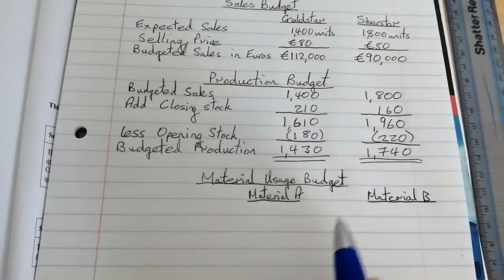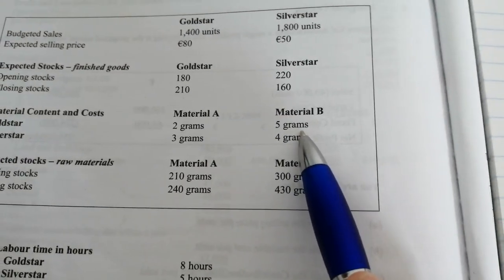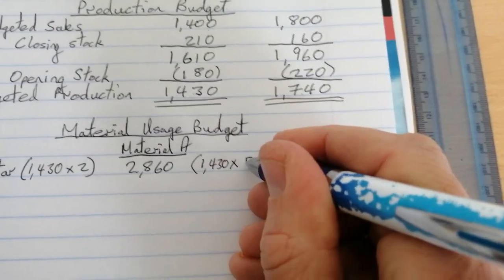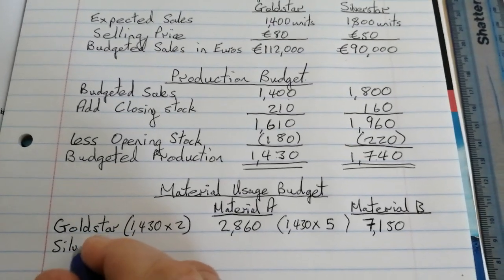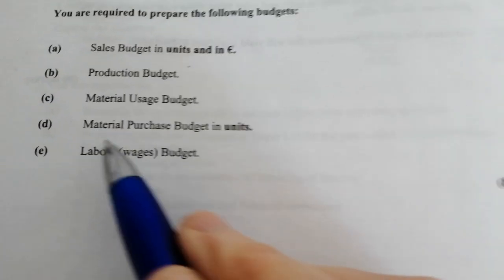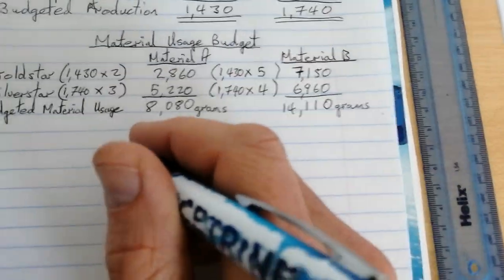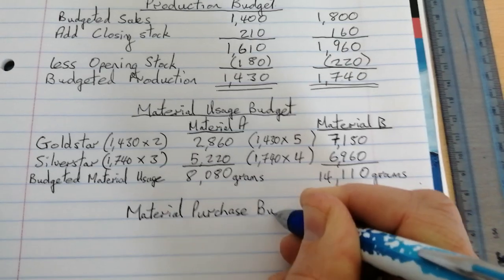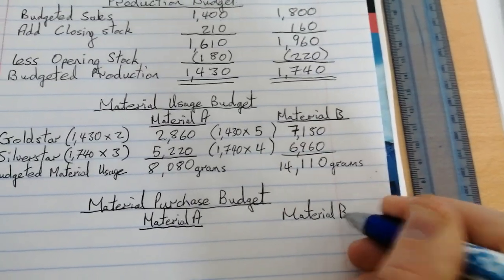Leaving Certificate Ordinary Level Production Budgets 2